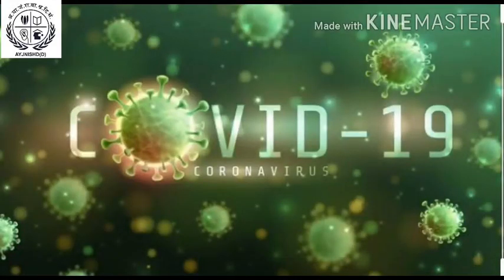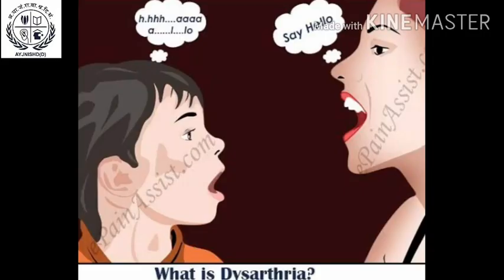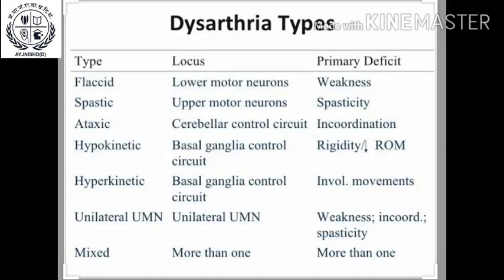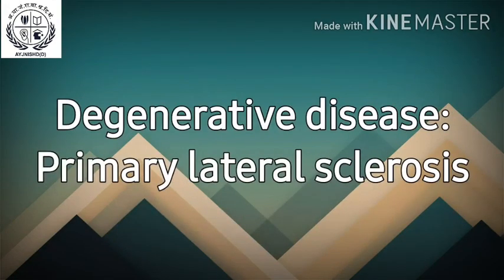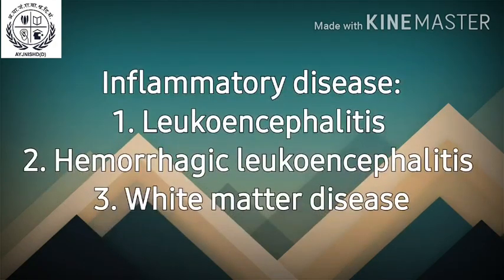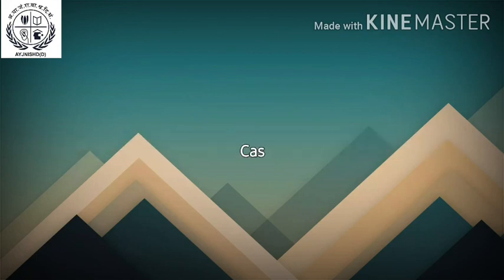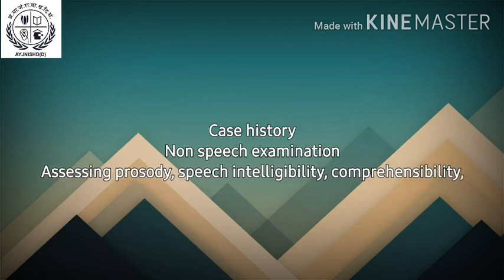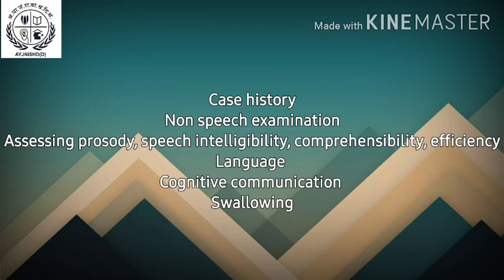Spastic Dysarthria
Some ideas about Cause, Effect, Characteristics and Treatment of Spastic Dysarthria.